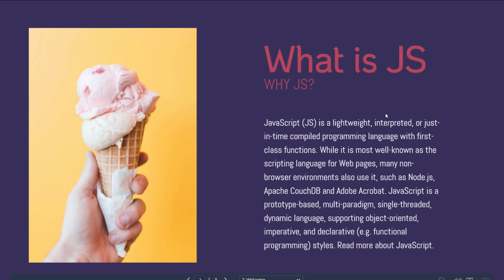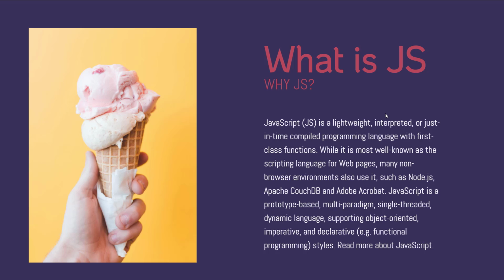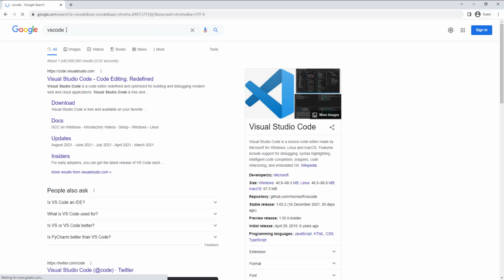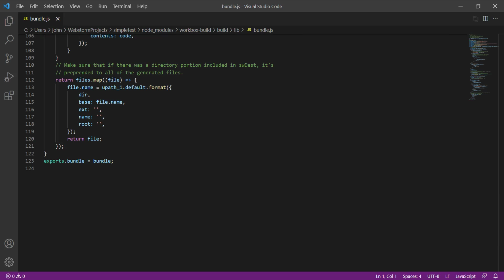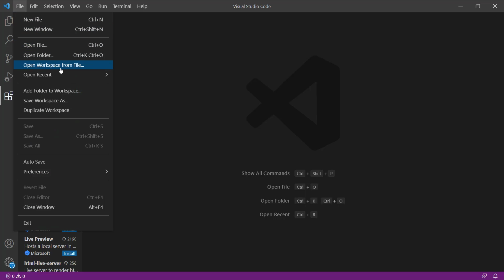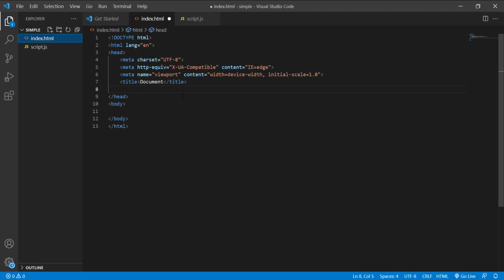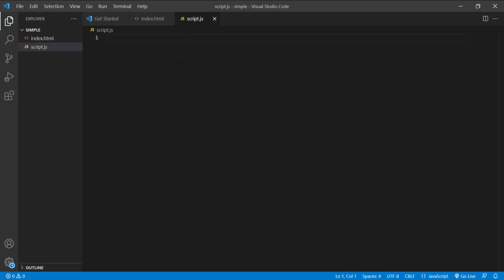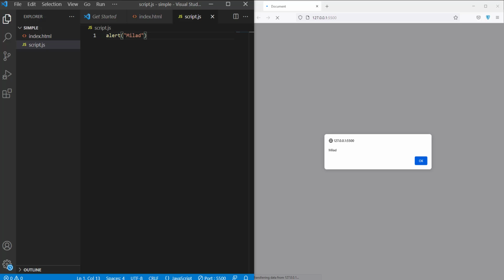Learn Practical JavaScript from zero for real Projects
without any extra description